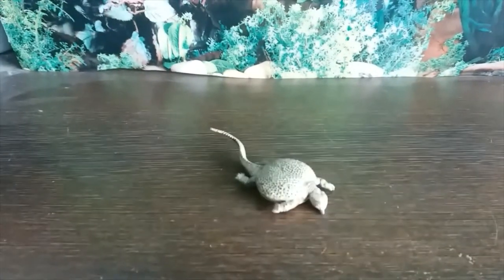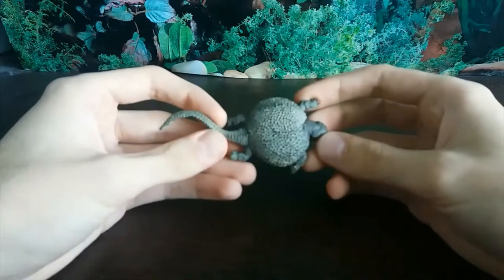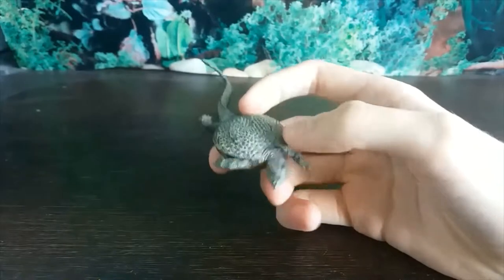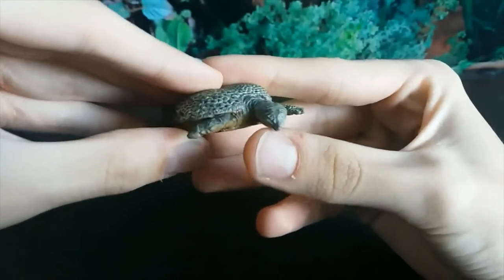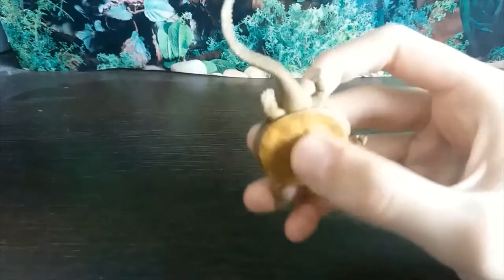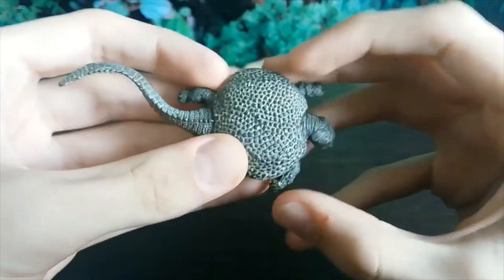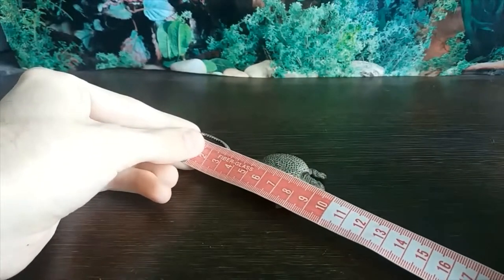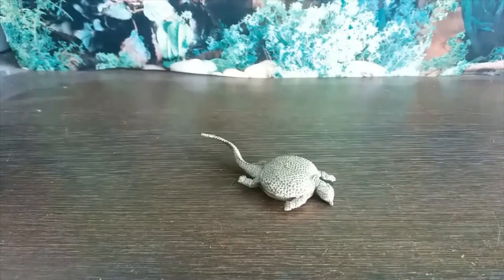PNSO Mini Glyphoderma - Prehistoric Reviews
Hey guys, in this video we're going to review the obscure PNSO Glyphoderma mini figure!

Intro and Outro sound - AGMD Archive